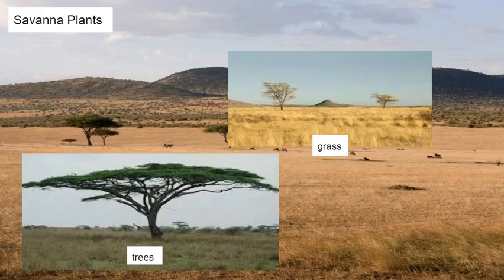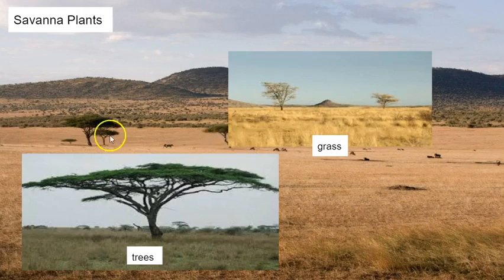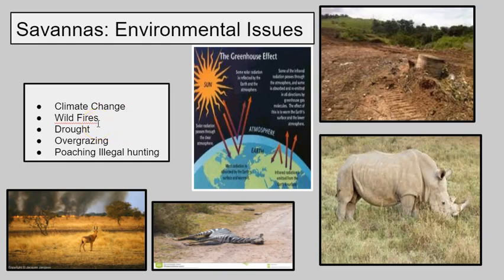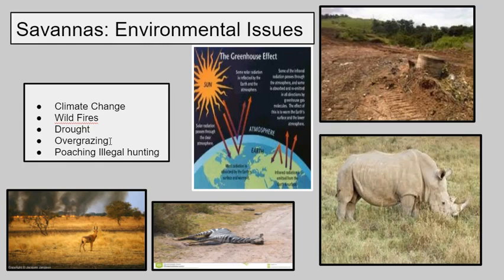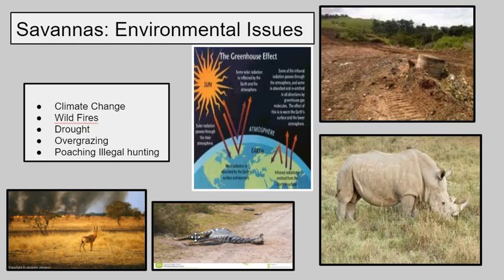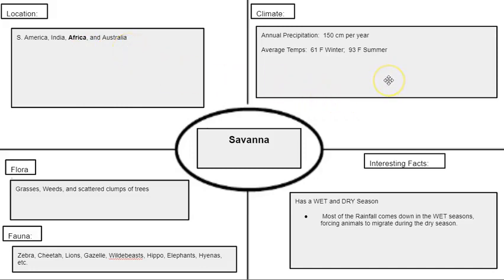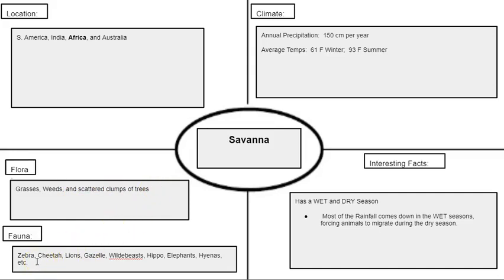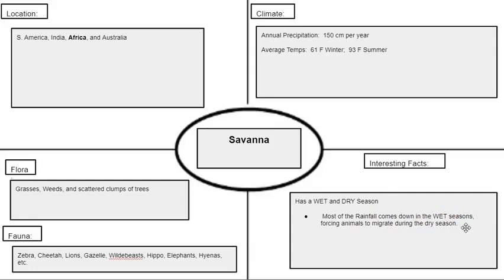Savanna Part 2